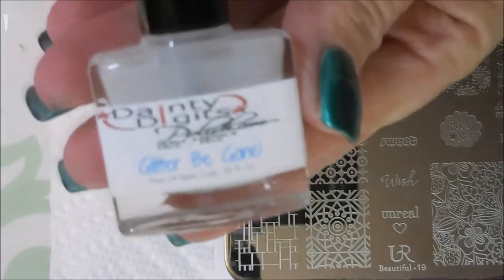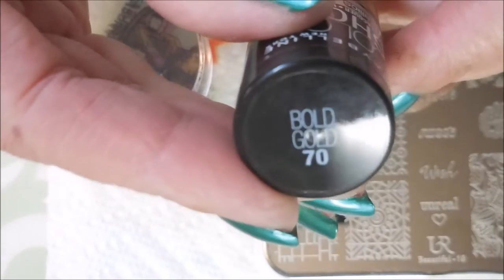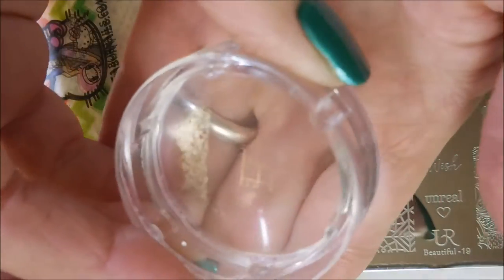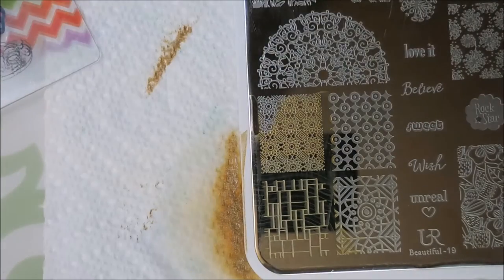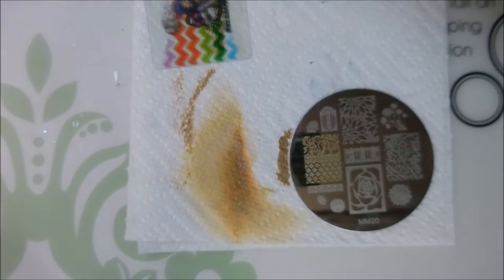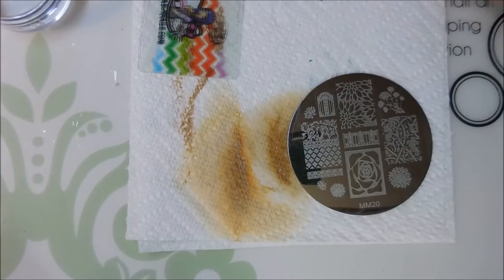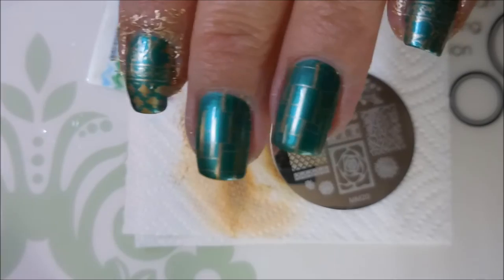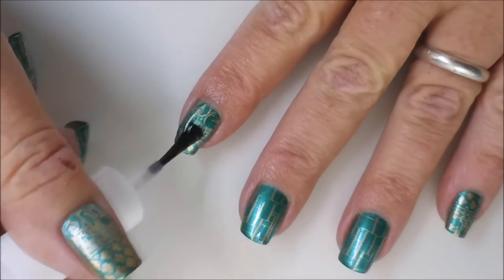Square Hue Phra Stamped with Gold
Tina

Filmed with: Nikon Coolpix S6900
Tri-Pod: LimoStudio 17" Mini Tripod AGG301
Edited with: Windows Live Movie Maker